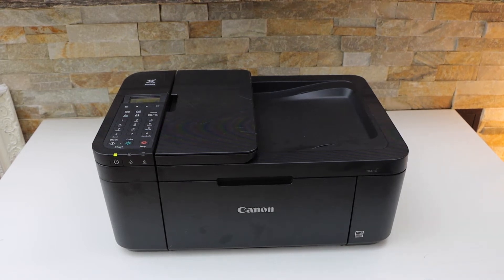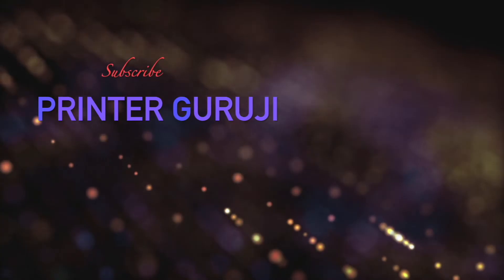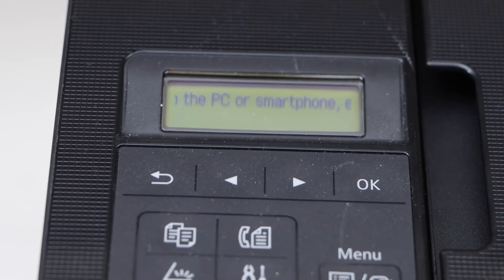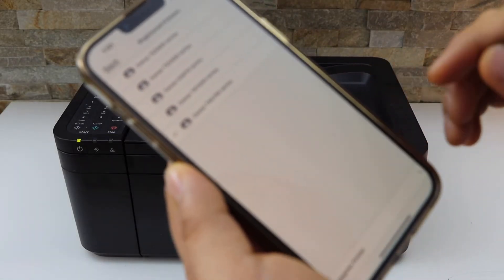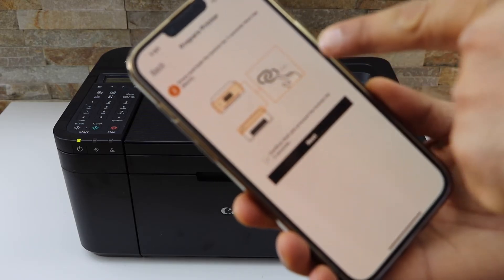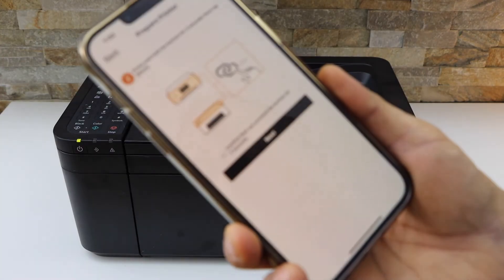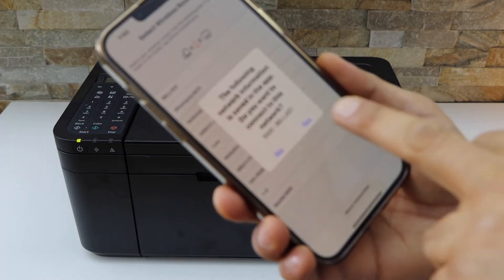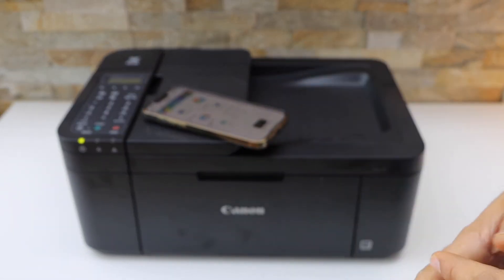Canon Pixma TR4640 WiFi Setup, Connect To Wireless Network.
This video reviews the method to do the wifi setup of Canon pixma TR4640 All-in-one Printer.